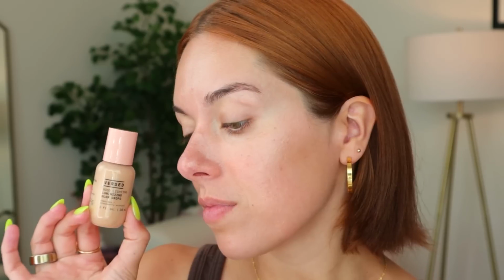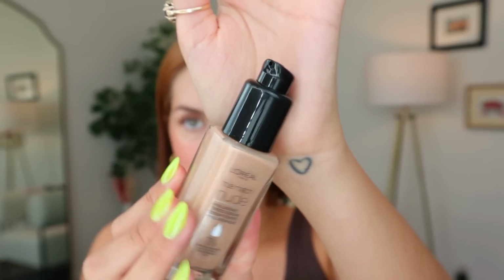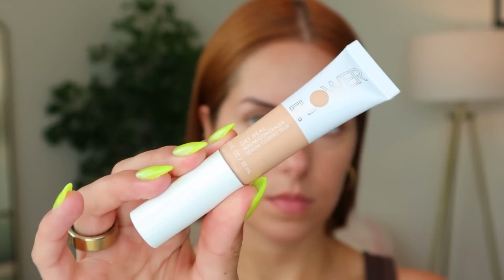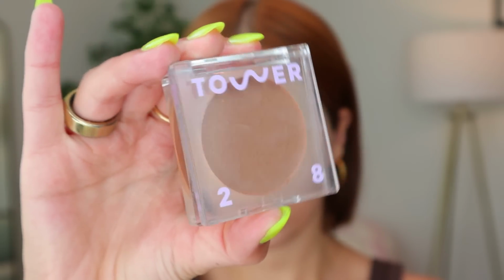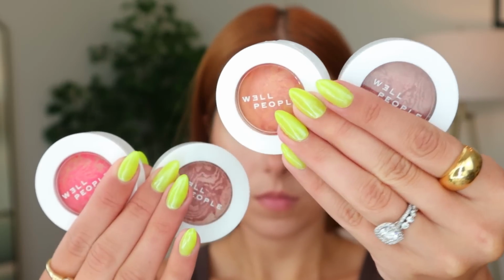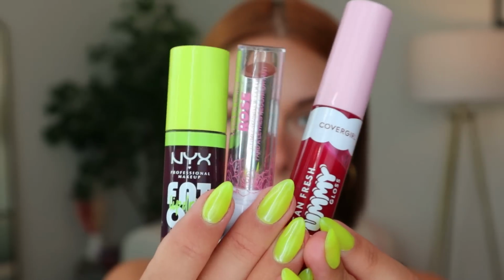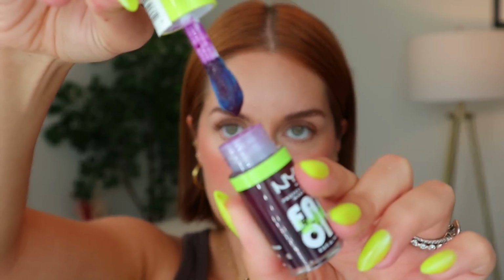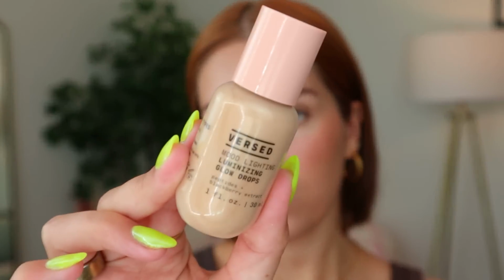TRENDING PRODUCTS FOR SPRING 2023 UNDER $20 // ft. Versed Mood Lighting Drops ✨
As permitted Under Section 107 of the Copyright Act 1976 US Copyright Office, allowance is made for "fair use" for purposes such as criticism, comment, comedy, news reporting, teaching, scholarship, and research.